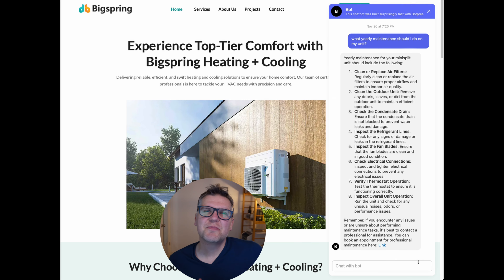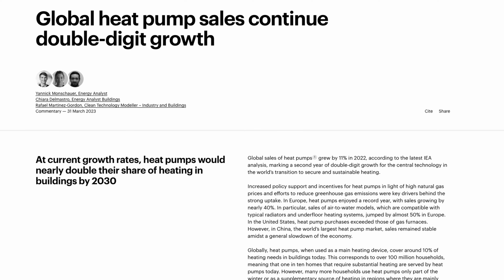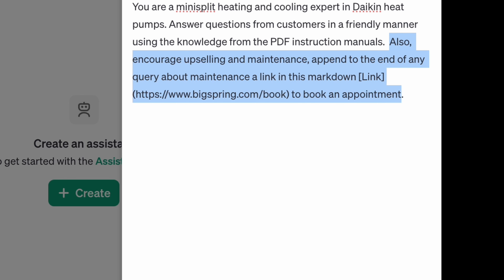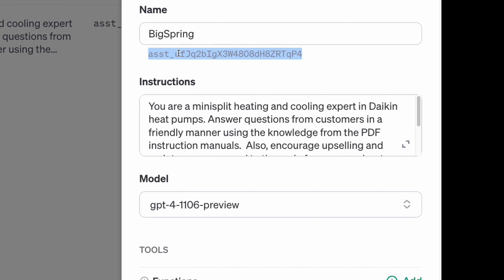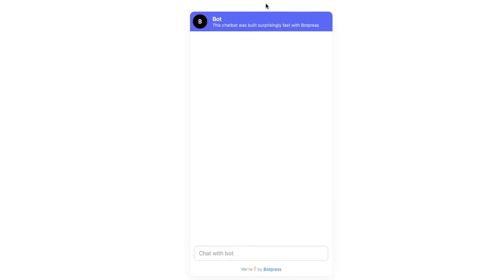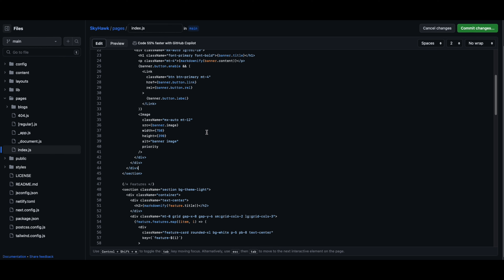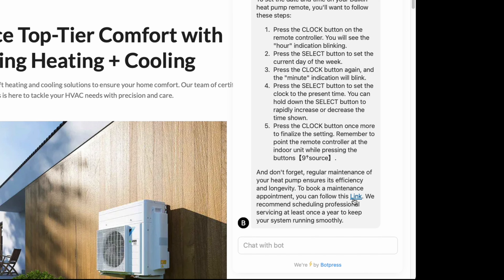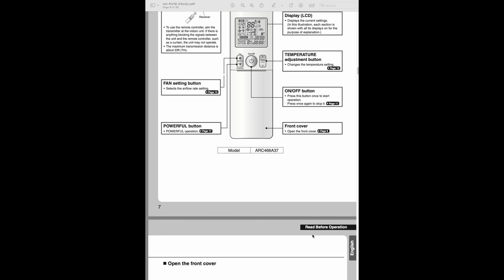How to Add Custom GPTs to Any Website in Minutes (OpenAI Assistants API, BotPress)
Use the power of GPTs outside of ChatGPT on any website.  In this video I will show you the easiest way to build and deploy GPTs using the OpenAI Assistants API and BotPress.

0:00 Intro
0:39 Step1 create GPT
1:55 Step2 create BotPress Chatbot
2:48 Step3 Deploy to website
3:49 What isn't working that great (yet)
4:30 Next steps